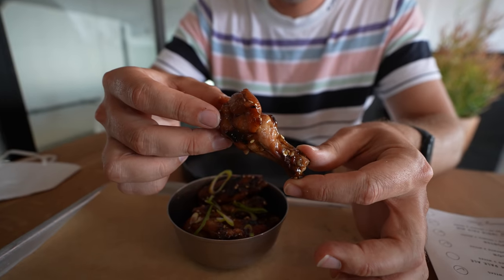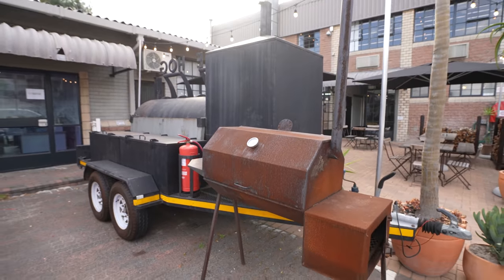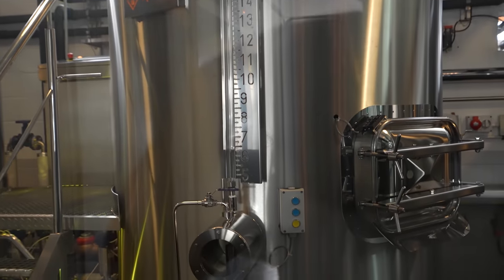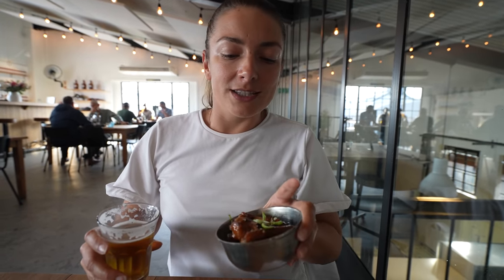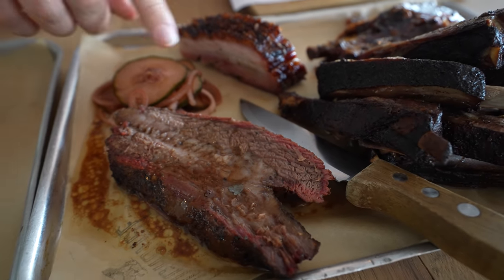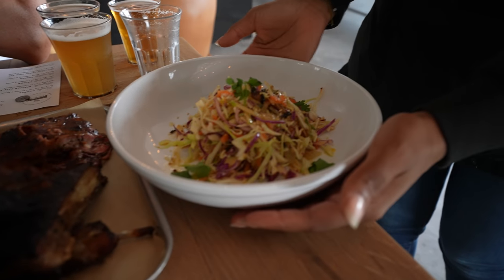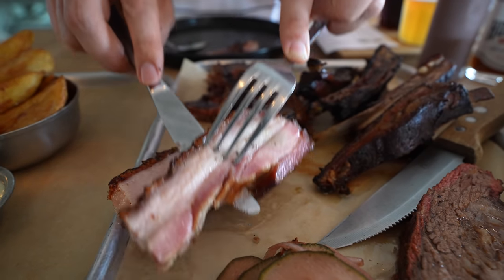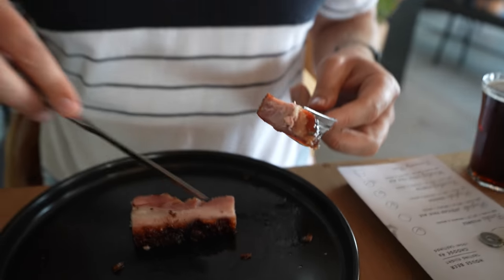We tried the BEST BBQ of our LIFE at THIS place in Cape Town SOUTH AFRICA!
South Africans are known for amazing Braai and in today's video we got proven, that they know how to make freaking delicious American BBQ as well! We are still dreaming of this place in Cape Town!

Place where we had our BBQ:
📍Hoghouse Brewing Company in Cape Town

to receive messages from us with updates, be part of our decision making, get early access to special discounts and get your daily dose of GOOD VIBES!
🎥SHOP our Vlogging and Photography Gear*:
Our go-to Action Camera
DSLR Sony Camera
Every Day Vlogging Lens
85mm Cinematic Vlogging Lens
24mm Cinematic Vlogging Lens
Gimbal for stabilized Cinematic Shots
360 Degree Camera
Try the cheap, fast way to send money abroad with TRANSFERWISE which is on average 8x cheaper than leading banks
👩🏻‍⚕️HEALTH INSURANCE we are using*
ABOUT US:
We are Mike and Nelly and we are sharing some TRAVEL, FOOD and  GOOD VIBES from our life in the Philippines 🇵🇭 with you on this channel :) Join us on our adventures and

for some behind the scenes of our life and travels in the Philippines 🇵🇭 Click this